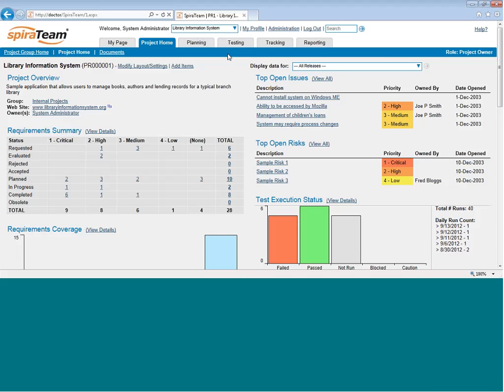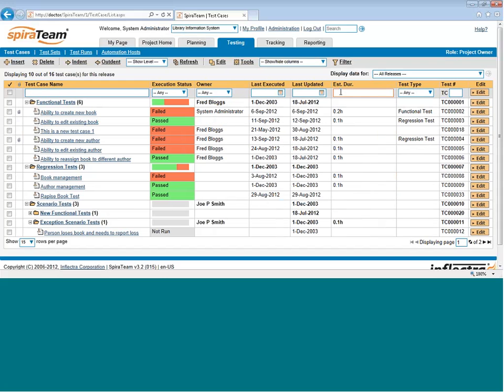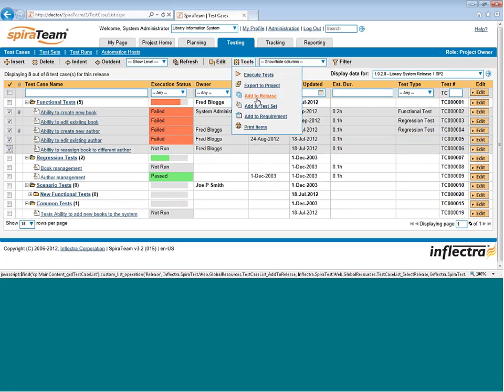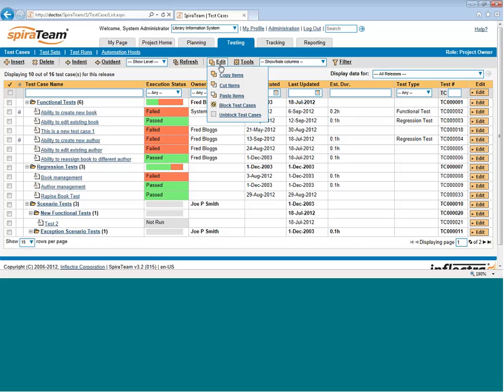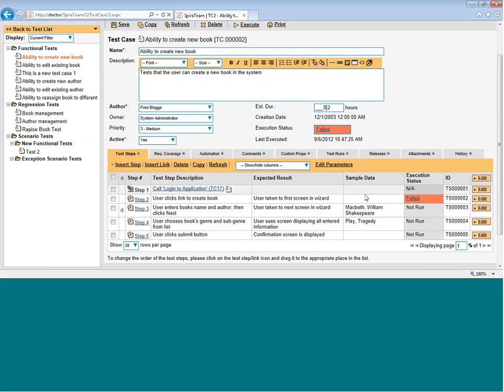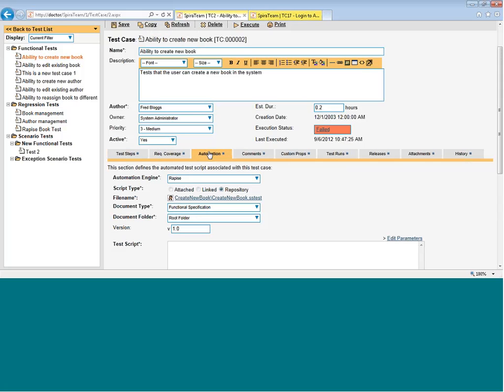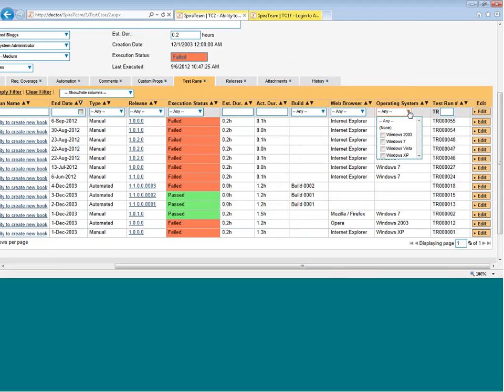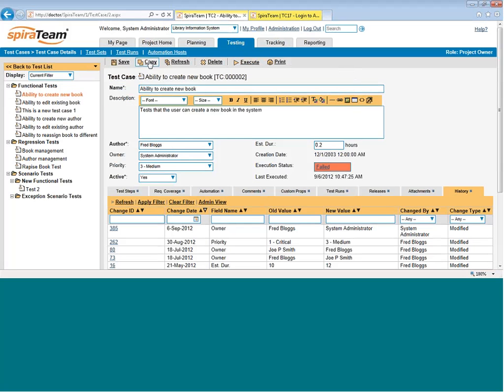SpiraTeam v3.2 - Test Case Management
This video outlines the test case management features of SpiraTest and SpiraTeam v3.2 from Inflectra. It explains how you can create and edit test cases, add test steps, use parameters, view test coverage and execution history.